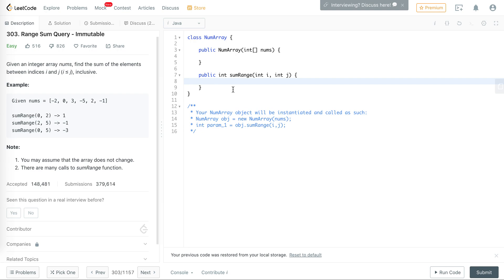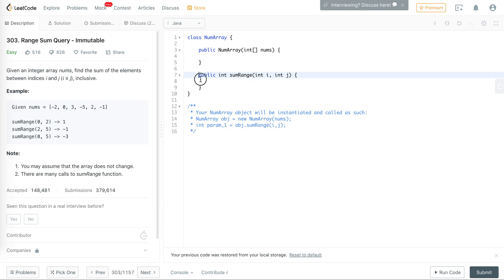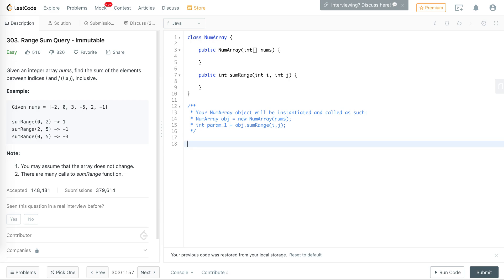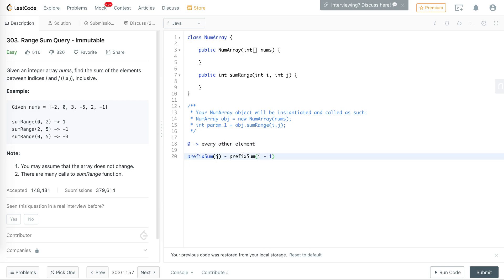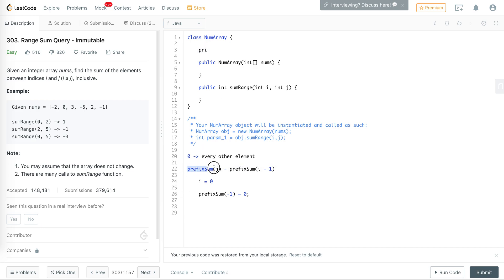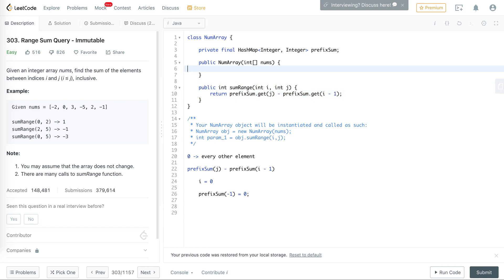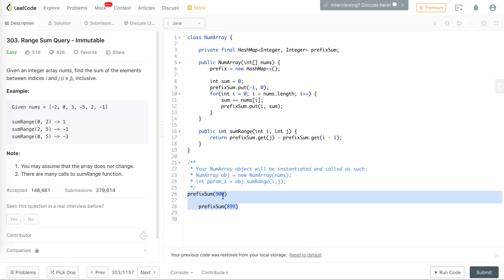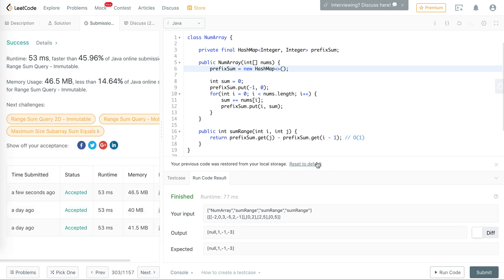Leetcode 303 Range Sum Query - Immutable (Java)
Leetcode 303 Range Sum Query - Immutable

We use the Prefix Sum Approach to optimize multiple calls

0:00 Problem Introduction
1:30 Brute Force Solution
1:50 Optimized Solution
5:53 Coding
8:30 Discuss Small Optimization
10:11 Running/Debugging Solution

SEO:
- leetcode questions
- leetcode problems
- leetcode java
- how to solve leetcode
- leetcode solutions
- leetcode explained simply
- leetcode c++
- leetcode python
- leetcode amazon
- leetcode google
- leetcode interview questions
- leetcode javascript
- leetcode contest
- leetcode daily challenge
- leetcode grinding
- leetcode 75